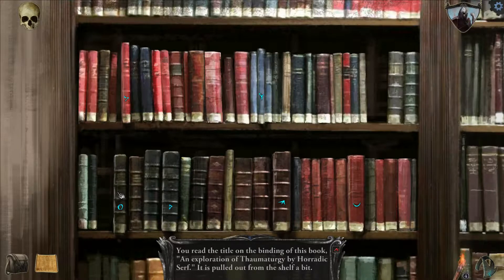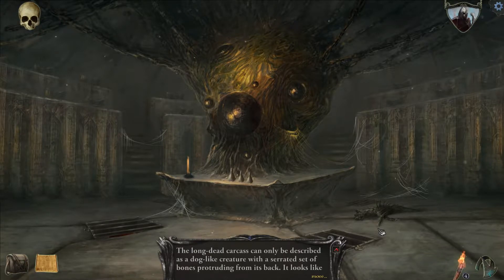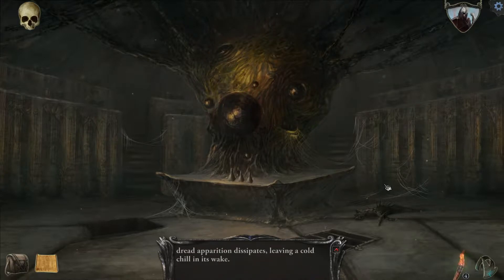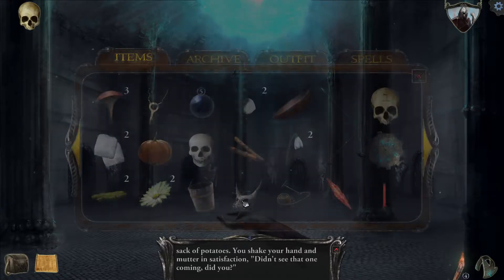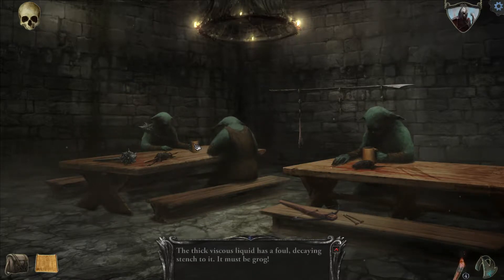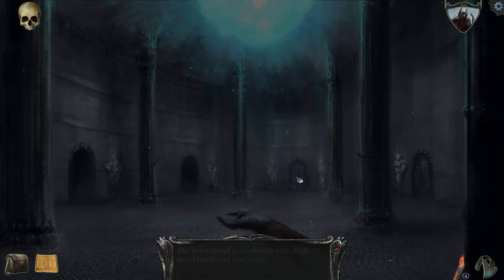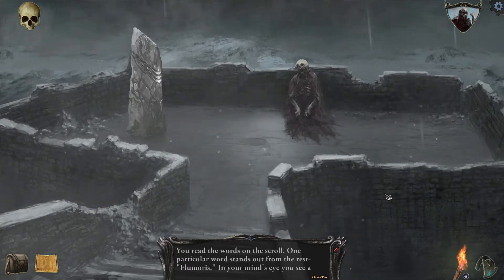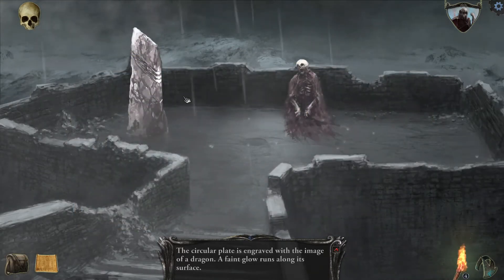Let's Play Shadowgate episode 10, Searching the Battlements and Climbing the Castle Towers - dosboot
In this episode, Jair doesn't follow the Marquess of Queensberry Rules.  I hope you will find this let's play worth watching!

Full playthrough with commentary, aka Let's Play: Shadowgate, done on Master Difficulty.  Expect appreciation of more delightful music tracks, Jair to disregard the Marquess of Queensberry Rules, finding a loop around shortcut, and evidence of a spider who doesn't give a crap.

Shadowgate (2014) is a remake of the classic Apple and NES point and click adventure game, and is part of the "MacVenture" series.

I am also hosting this LP on two message boards, which you should feel free to participate in:

That's that and have a good one.